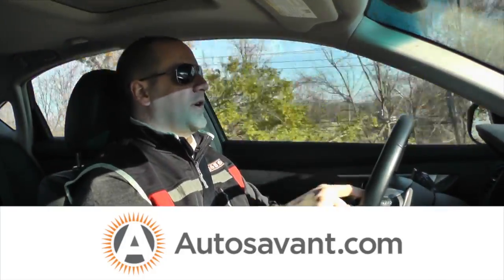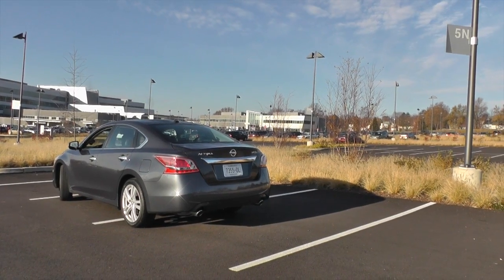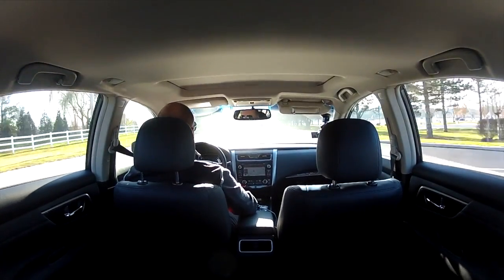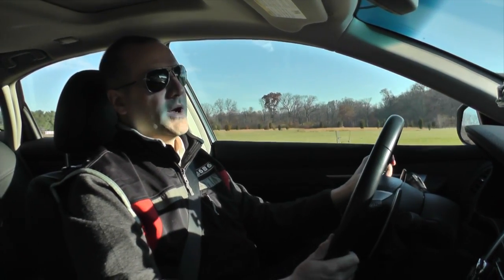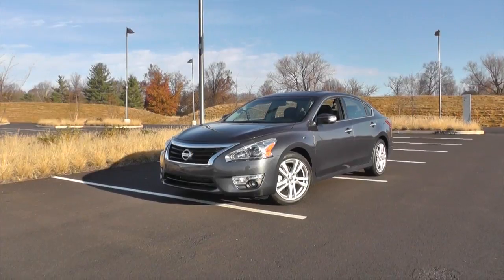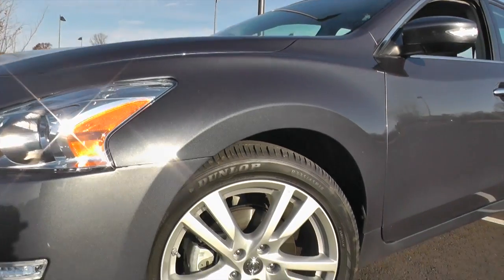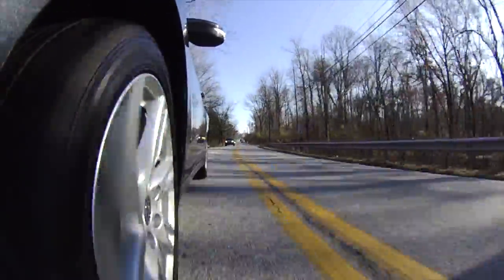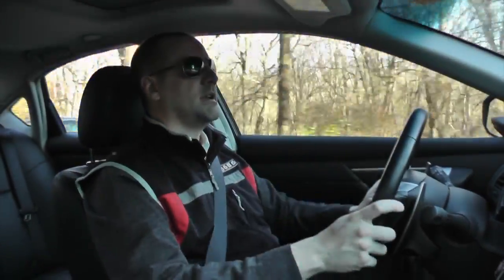Driving Review - 2013 Nissan Altima 3.5 SL - Part 2 of 2 - In Depth Test Drive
Autosavant.com's Kevin Gordon gives his impressions of the 2013 Nissan Altima 3.5 SL from the road.